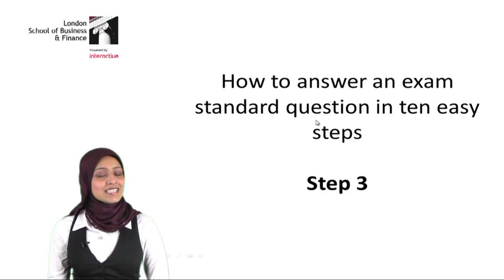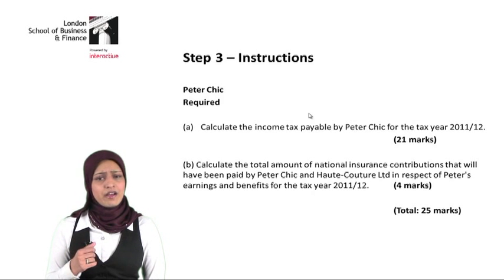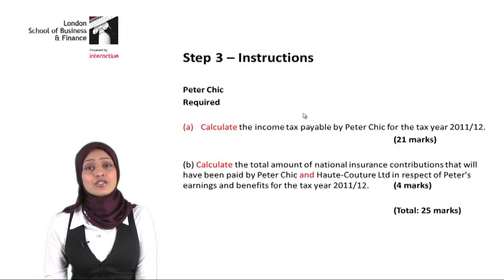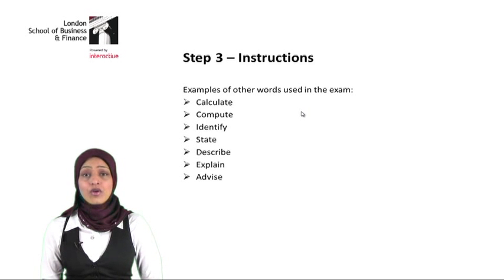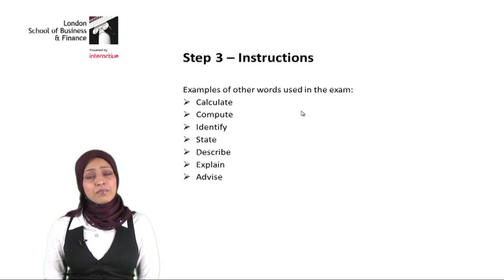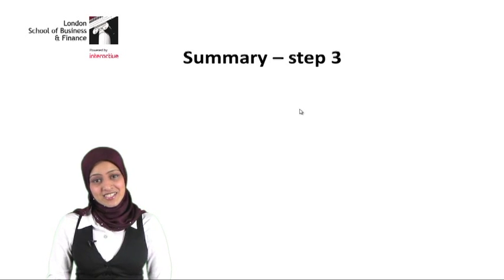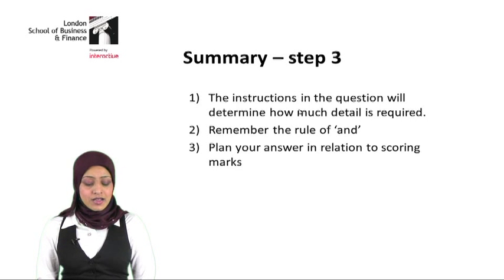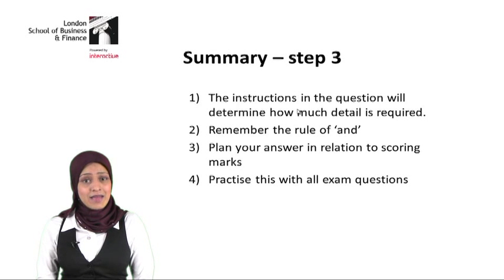LSBF ACCA 10 STEPS TO PASS F6: STEP 3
LSBF ACCA tutor Zainab Hameer presents the 3rd step to solve an exam question for the F6 paper on "Taxation".

This study paper covers the processes involved with business taxation; applicable to sole proprietors, companies, or large business groups.